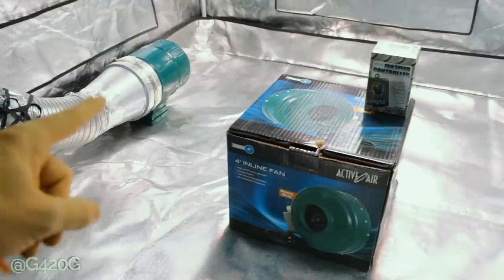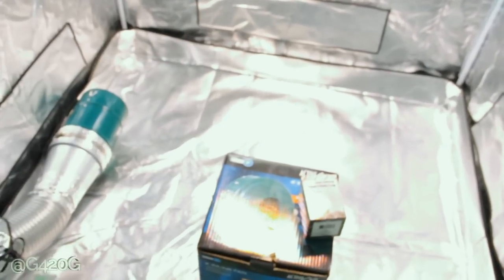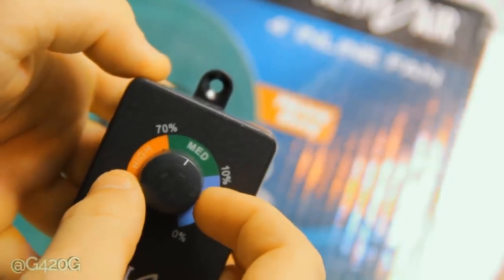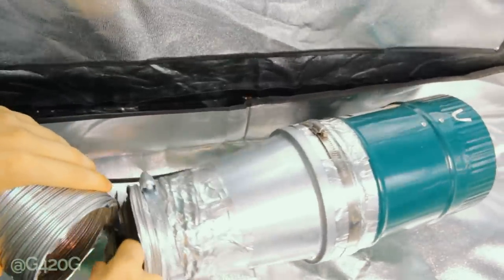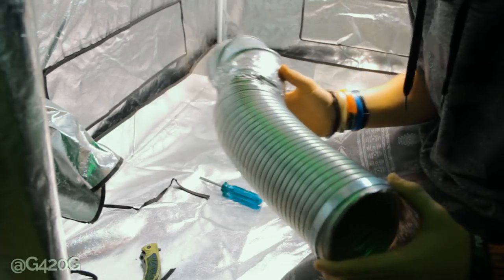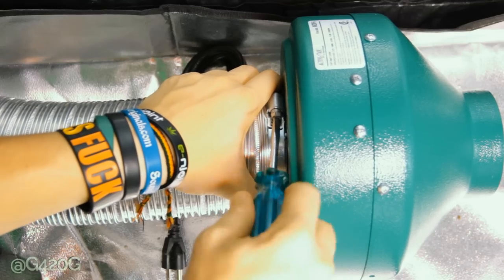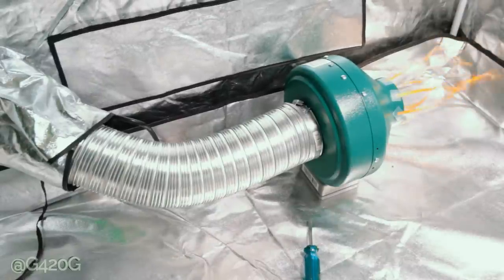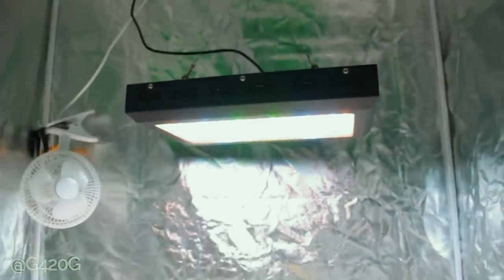s6 Installing 4 inch Active Air Inline Fan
(SAVE 10%) Use code: G420G-10

(SAVE 6%) Use code: G420G

Song: Actionable

Song: Ecstatic Wave